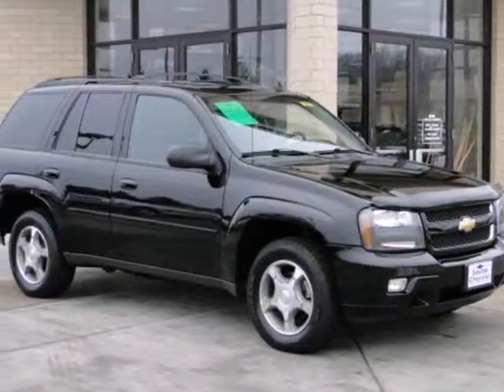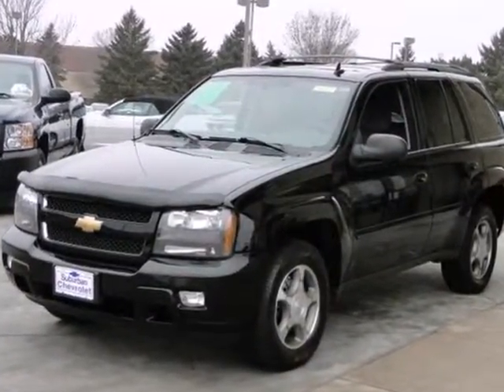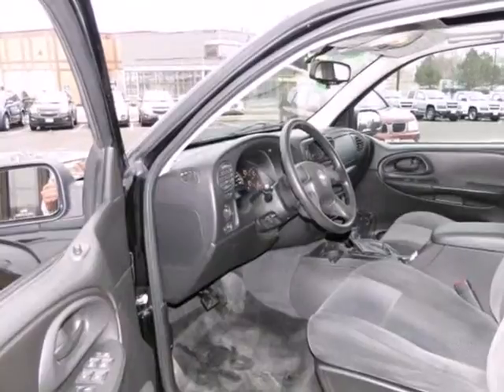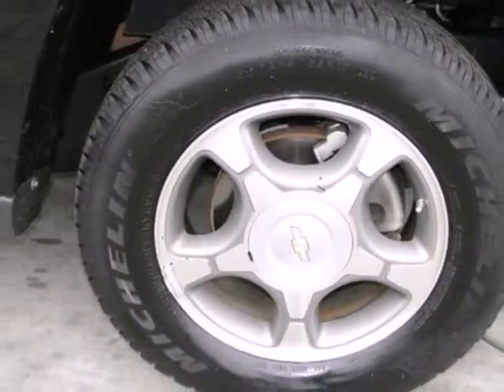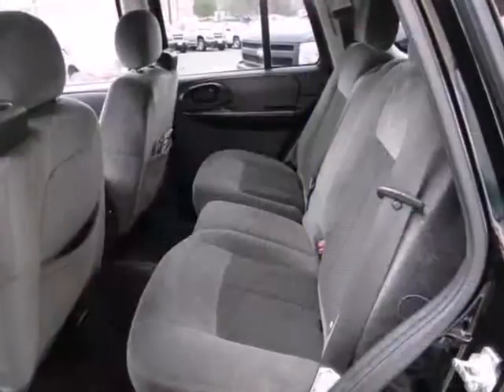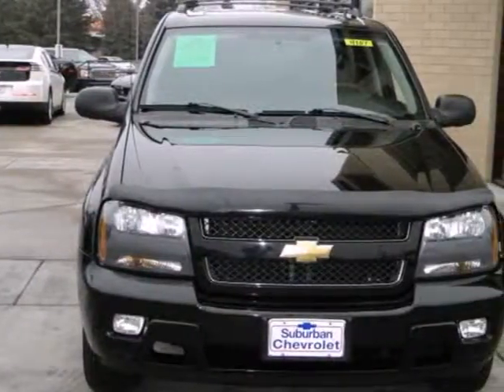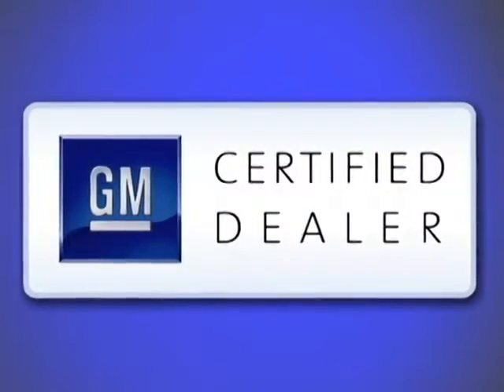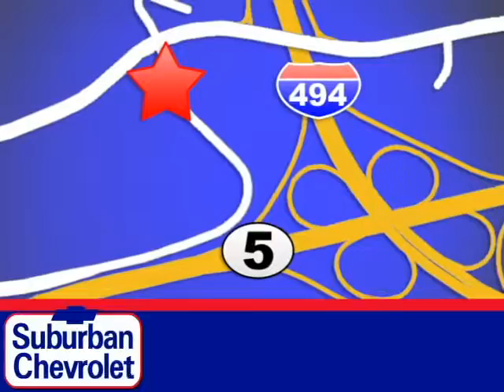2008 Chevrolet TrailBlazer 4107P in Minneapolis St Paul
SOLD - If you are looking for real value on a great used car, Suburban Chevrolet invites you to come in and test drive this 2008 Chevrolet TrailBlazer, stock# 4107P. We are conveniently located near Minneapolis St Paul, MN and known for our great selection, reliability and quality. Come take a look at this 2008 Chevrolet TrailBlazer today.

Suburban Chevrolet
12475 Plaza Drive
Minneapolis St Paul MN, video